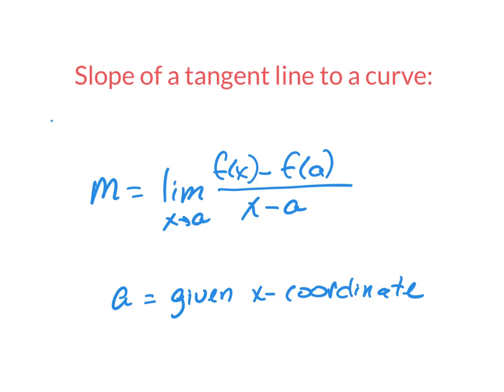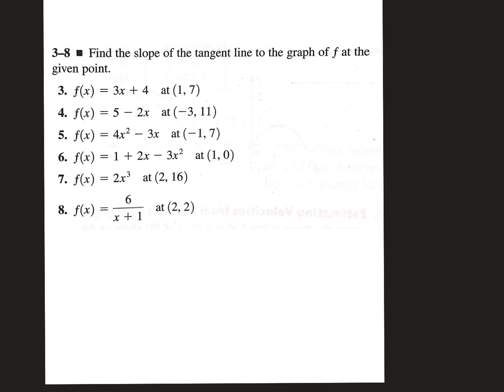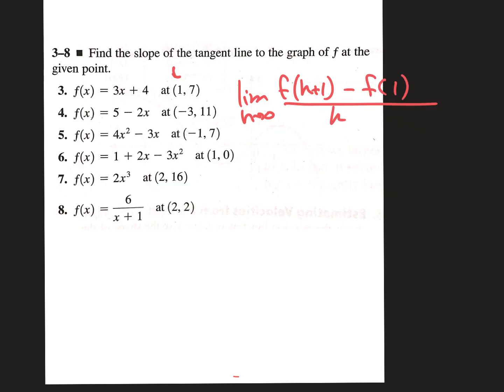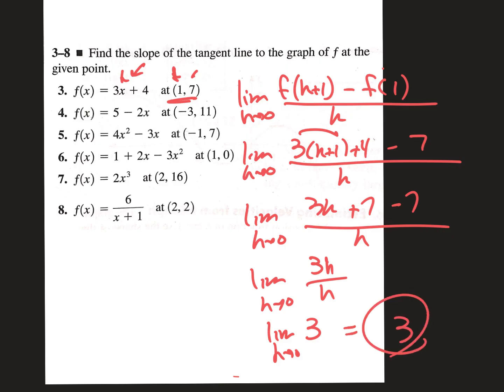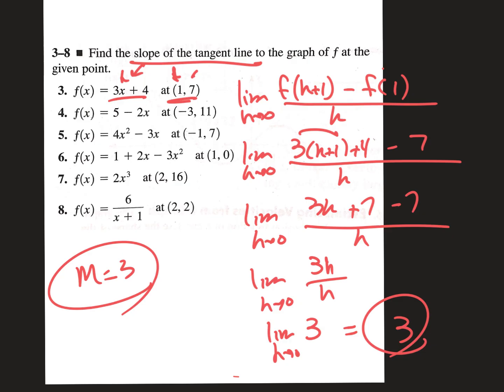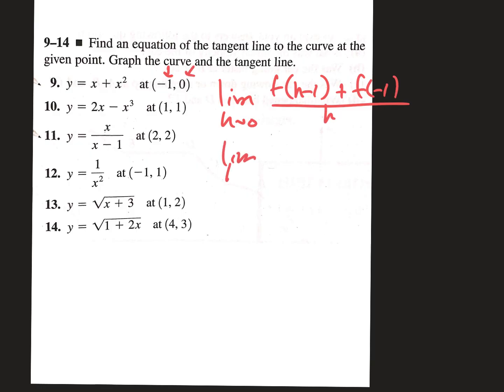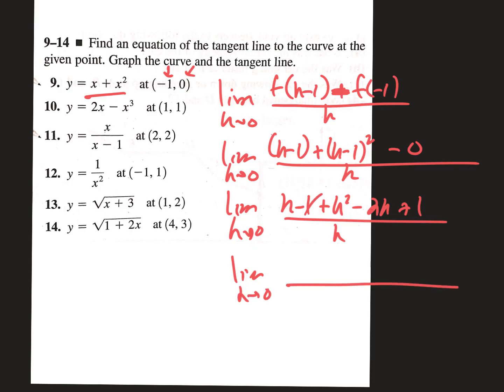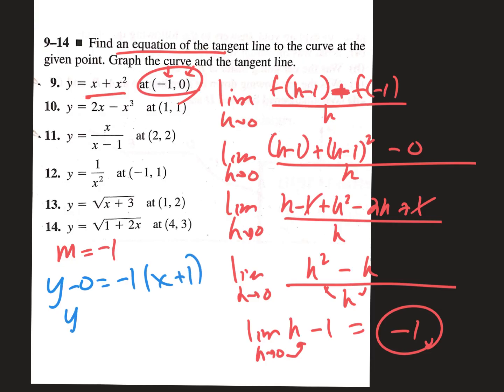Precal 13.3 examples mb